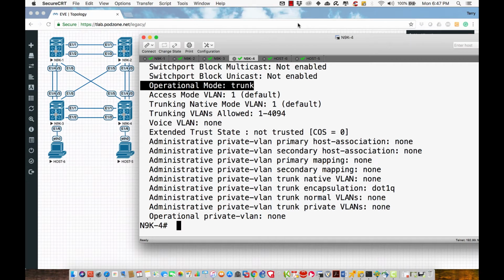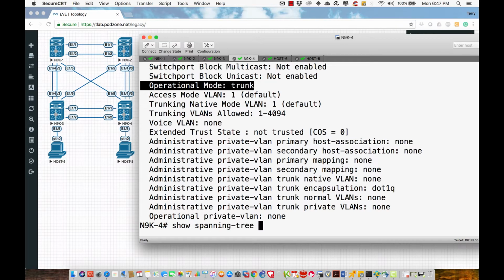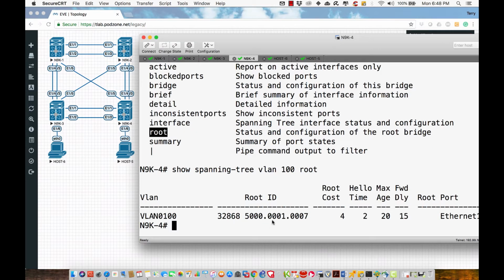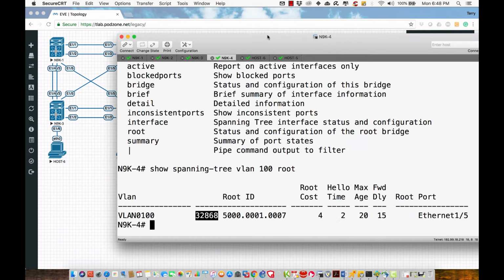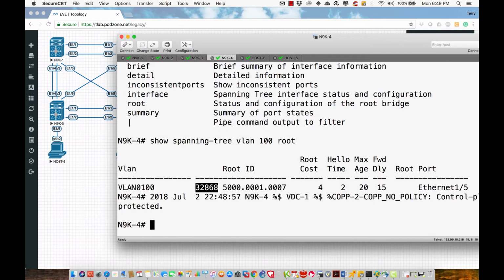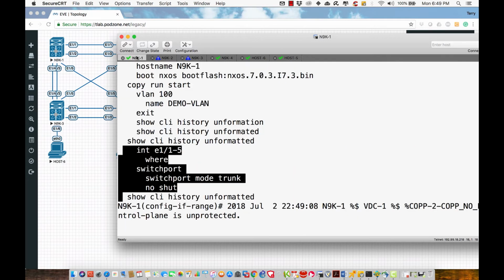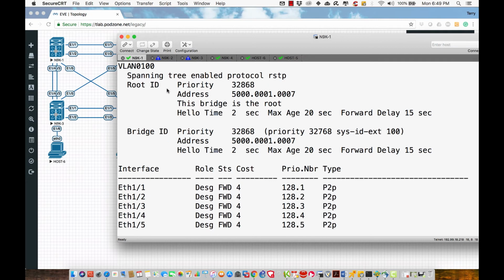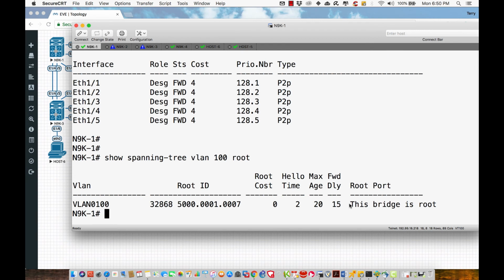Finding the Root Bridge